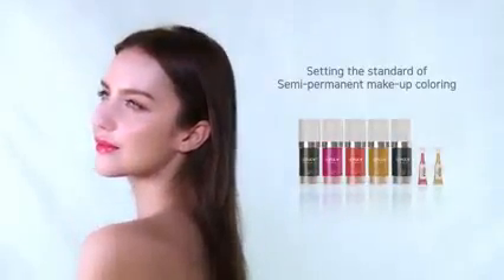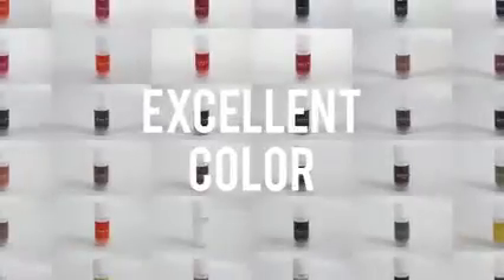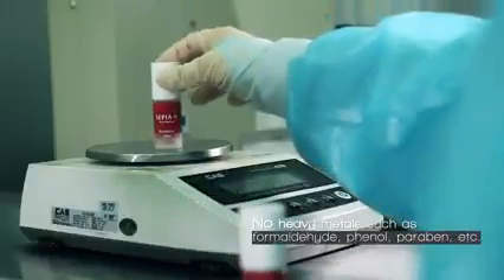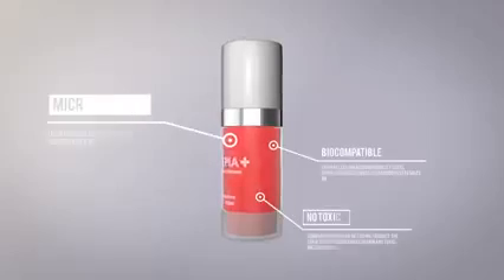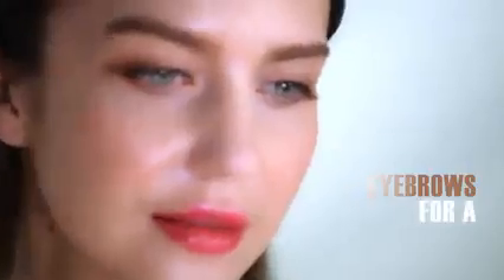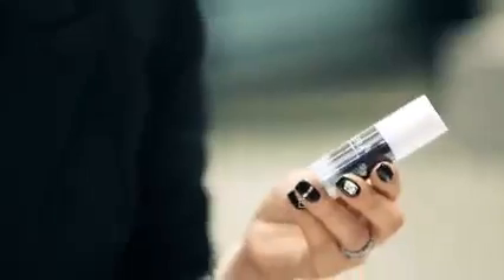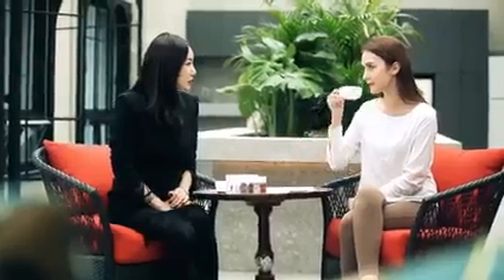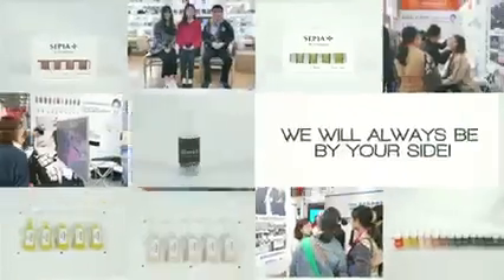premium sepheia semi permanent lip color from Korea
Premium American Japani korean Medi Derma Skin care products
Country Distribution for both Bangladesh and India